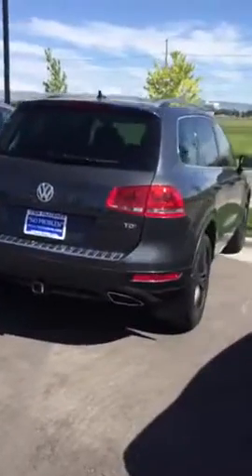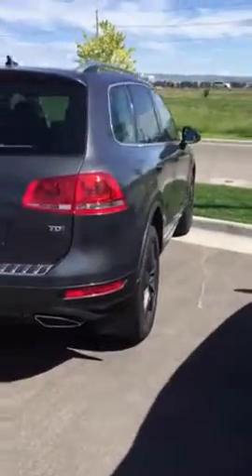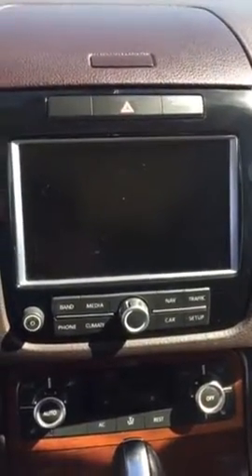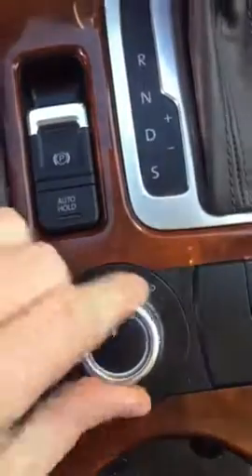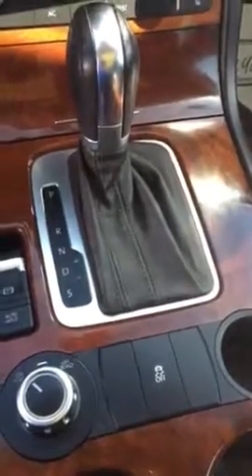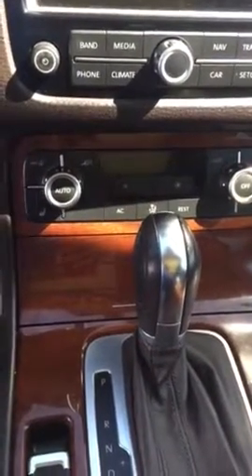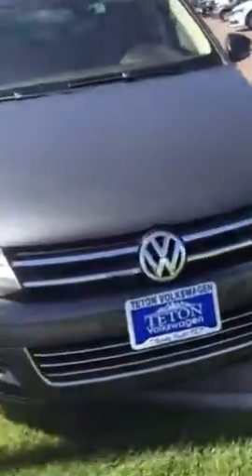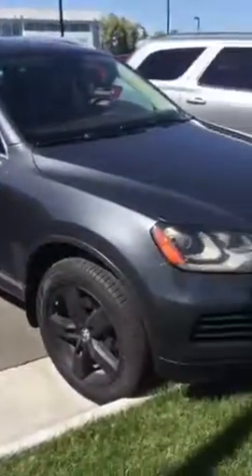2011 Toureg TDI only $23,995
Amazing fuel mileage and it will last forever